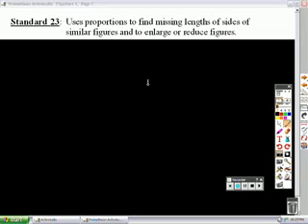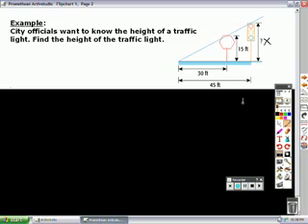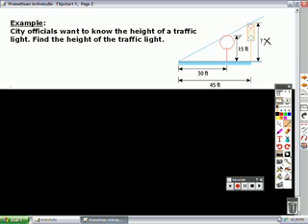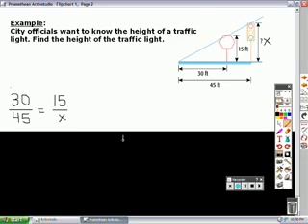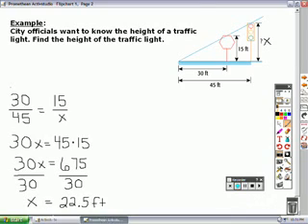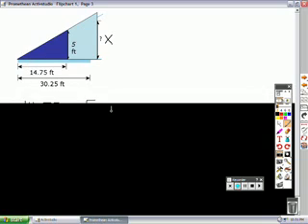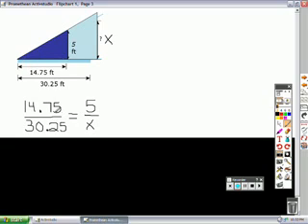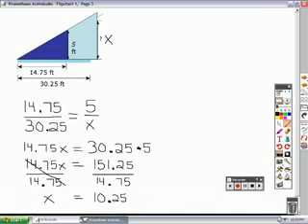GHSGT Similar Figures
Students will be able to relate corresponding parts of similar shapes and solve problems